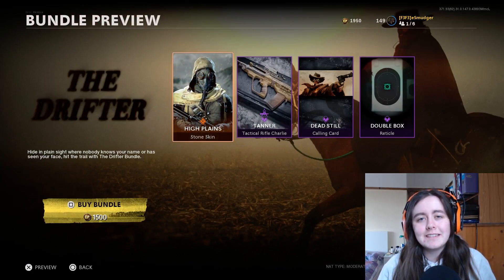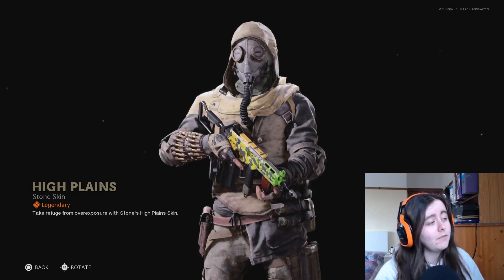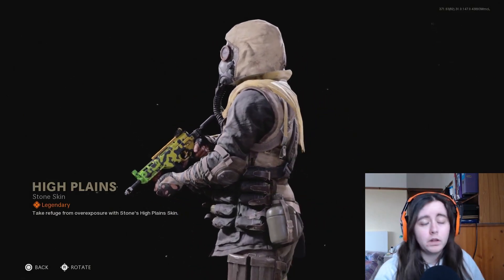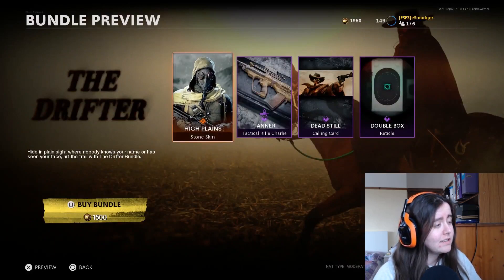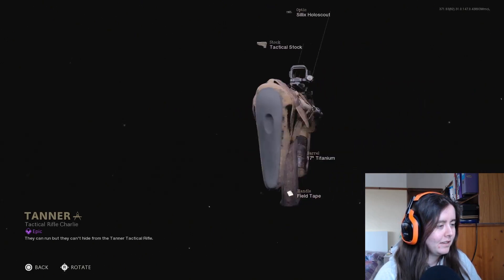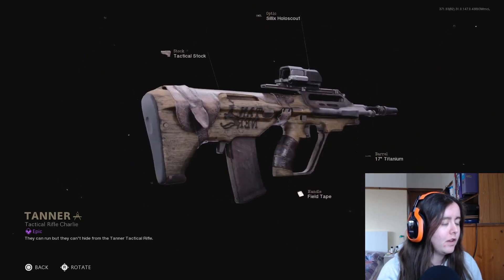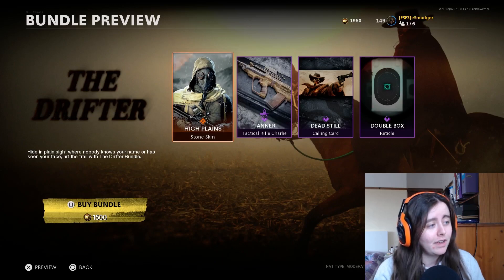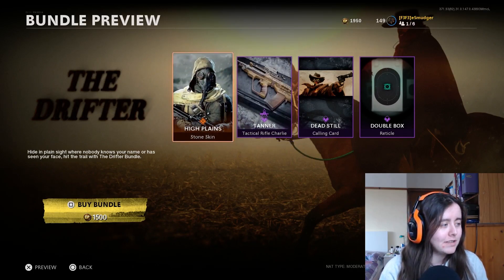NEW Gas Mask Stone Skin | The Drifter Bundle Review | Cold War and Warzone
Become a channel member to unlock exclusive perks and support me directly :)

Welcome to the Bundle Review series. We take the newest Cold War, Warzone and Modern Warfare bundles and take a look if they're worth it. Showcasing each bundle and disucssing it's pros and cons before finally asking you guys to give your thoughts on it all!

About me: I'm a 23 year old British Call of Duty content creator. I've been playing CoD since 2010-ish since my Dad bought me MW2 and introduced me to Hutch's videos on youtube. I've been producing my own content since 2020 and always happy to chat with you guys in the comments, so don't be shy :)